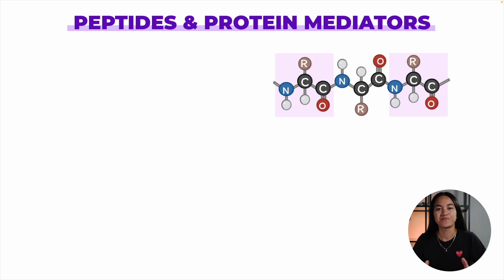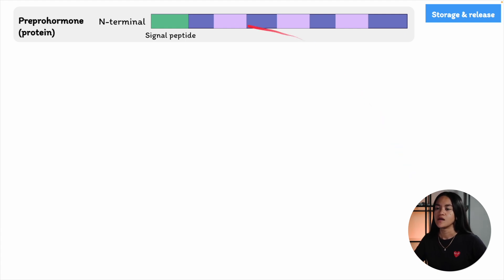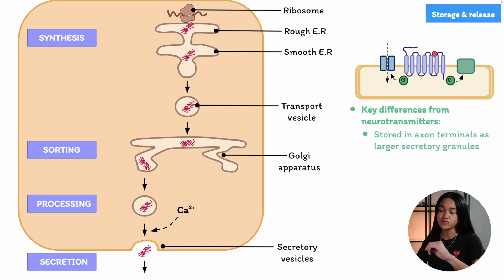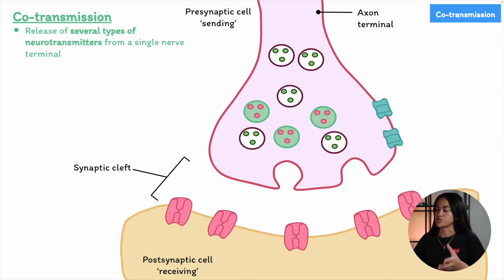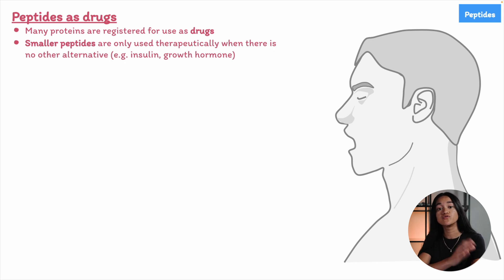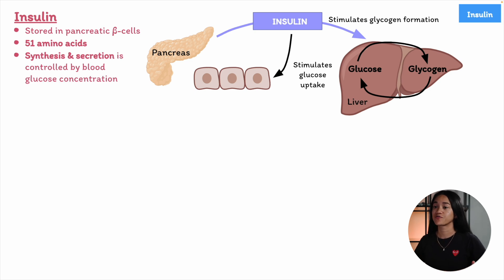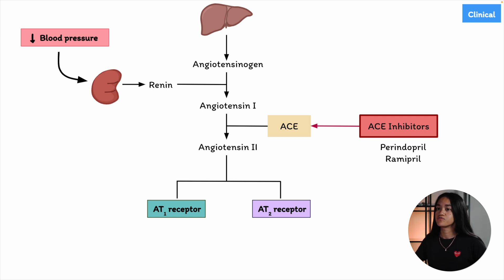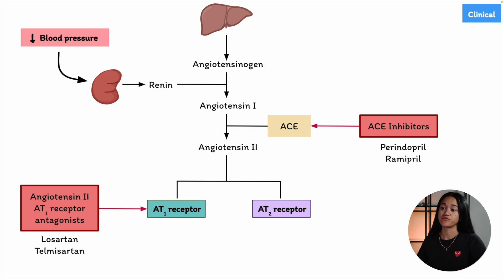Peptides & Protein Mediators: Insulin and Angiotensin | Pharmacology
In this lecture EKG is going to cover peptides and protein mediators, including their biosynthesis, storage, release, and metabolism. And we’ll also explore their effects and related drugs on glucose control and cardiovascular function.

Lecture Overview:
0:00 Intro
0:30 What are Peptides?
2:35 Peptide Storage, Release & Metabolism
7:35 Co-transmission
9:10 Peptides as Drugs
10:23 Insulin
12:30 Angiotensin Peptides (Renin-Angiotensin System)
16:45 Clinical Use (Ace Inhibitors & ARBs)

Lecture Source:
Ritter, J., Flower, R.J., Henderson, G., Yoon Kong Loke and Rang, H.P. (2018). Rang and Dale’s Pharmacology. 9th ed. Endinburgh: Elsevier.